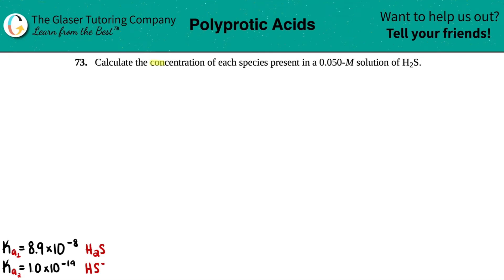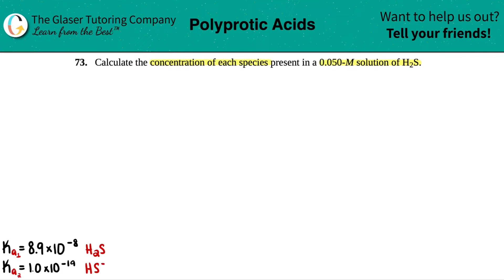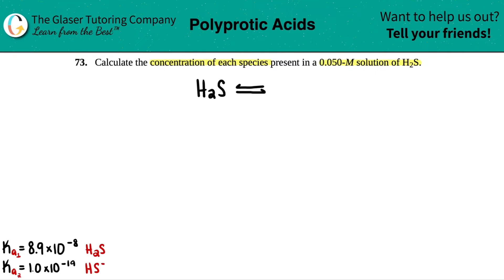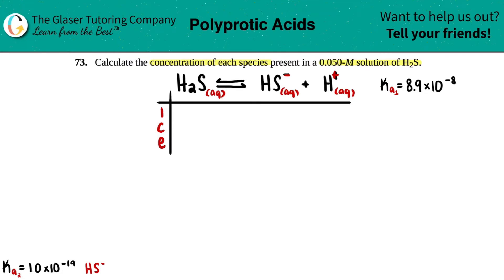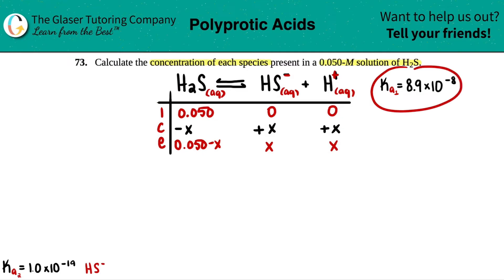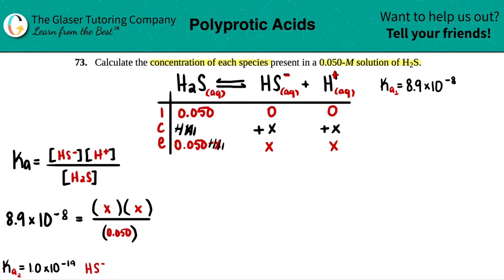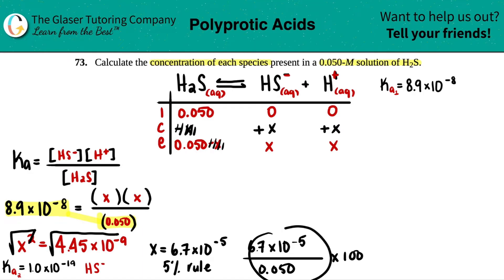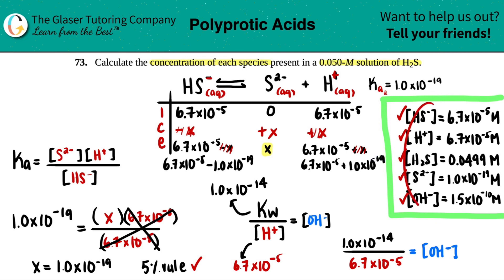14.73 | Calculate the concentration of each species present in a 0.050-M solution of H2S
Calculate the concentration of each species present in a 0.050-M solution of H2S.